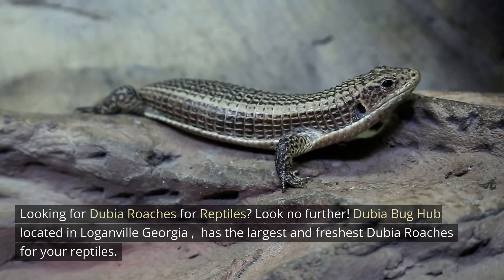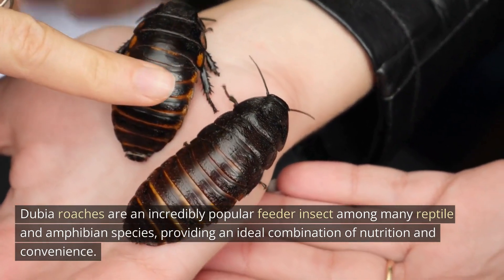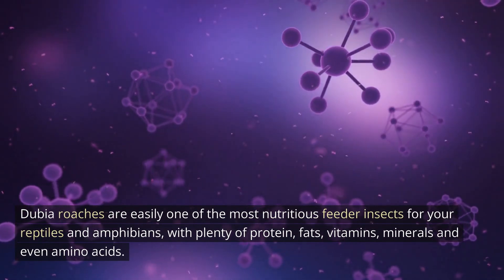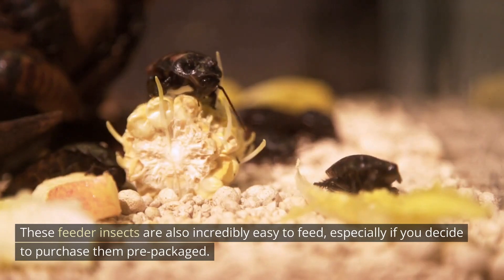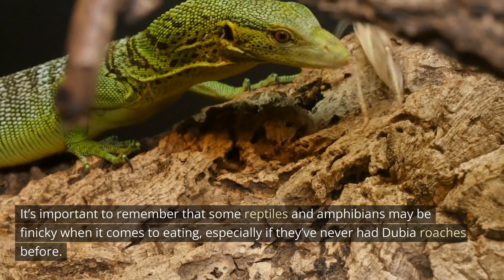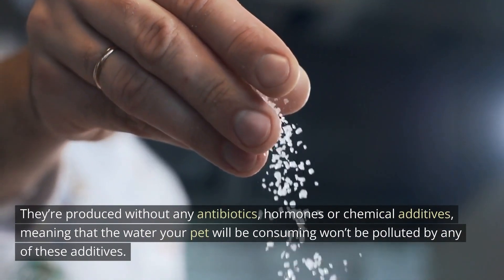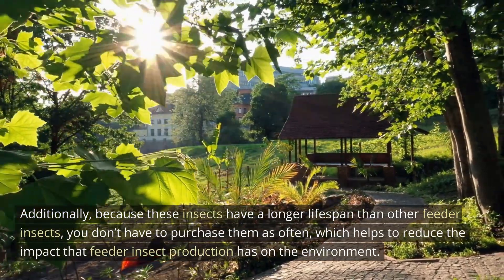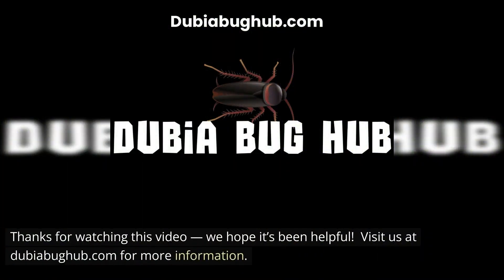Dubia Roaches For Reptiles in Loganville Ga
This video is about Dubia Roaches For Reptiles in Loganville Ga.